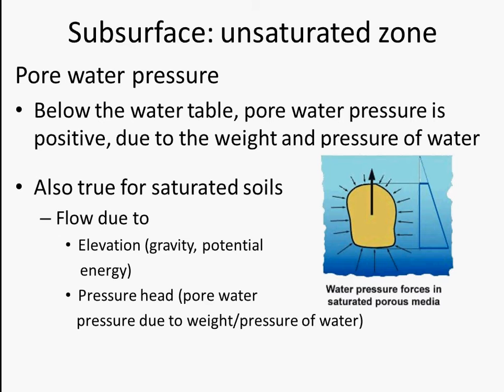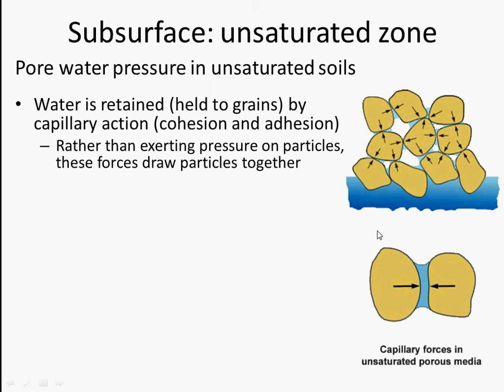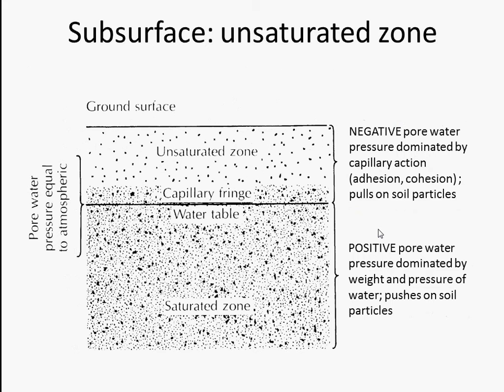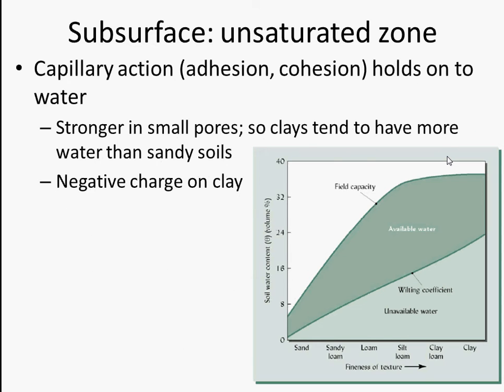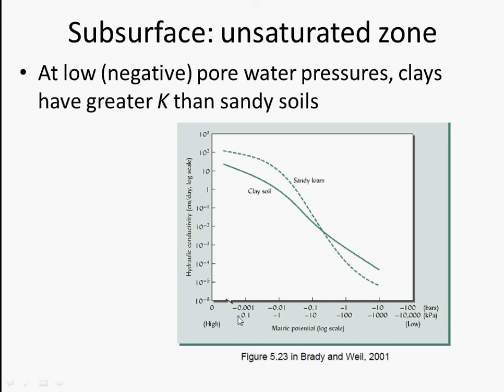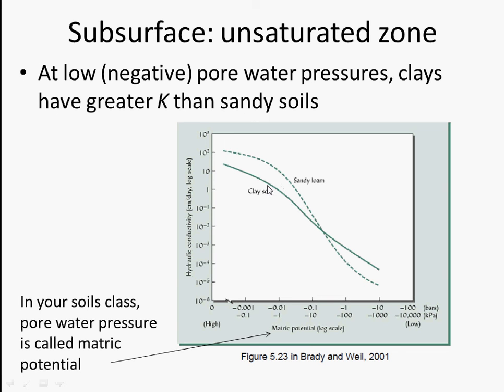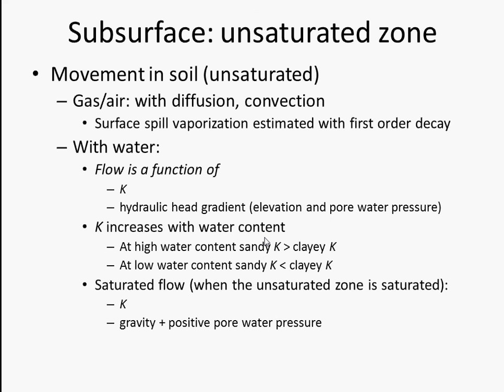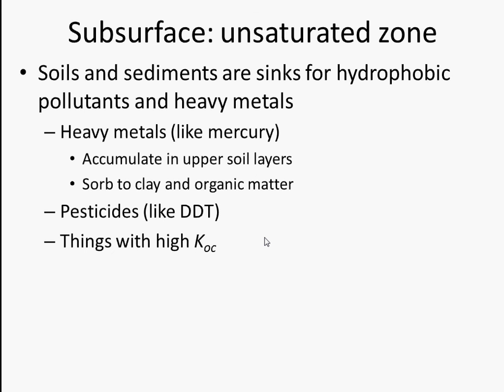Unsaturated zone, pollutant movement in water, P